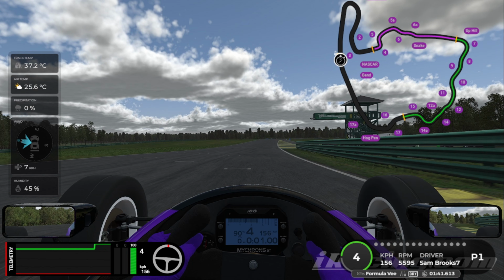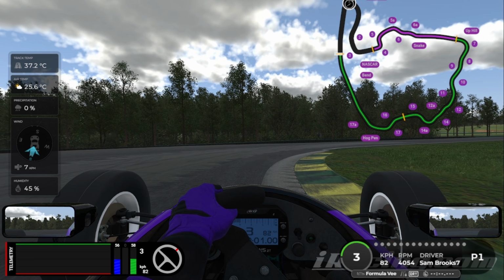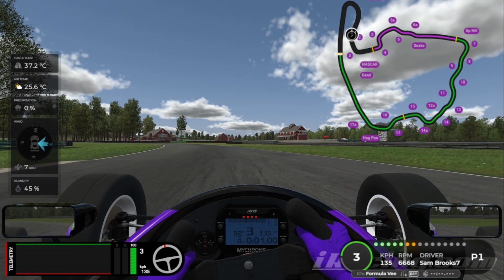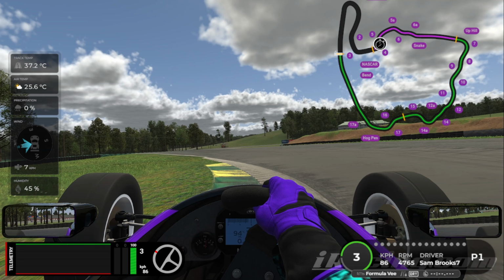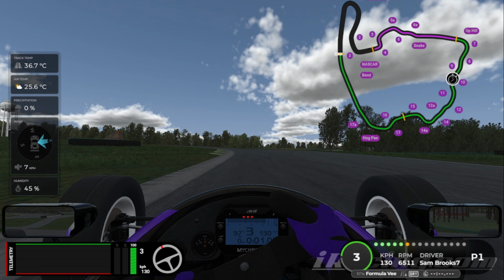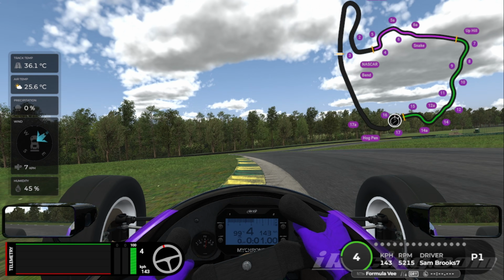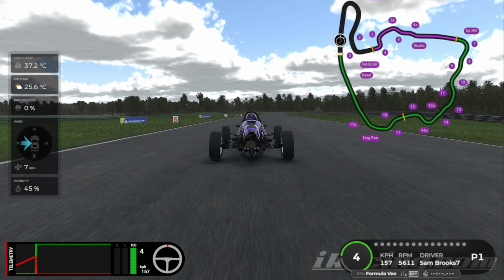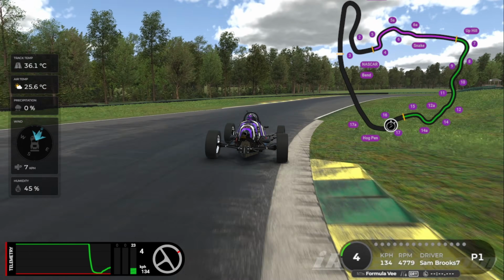iRacing Formula Vee Virginia International Raceway VIR North Track Guide - 1:41.532 - Wk 12 S2, 2024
It's week 12, season 2, 2024 - the final week of the seaon and we are in the Formula Vee for another track guide, this time at Virginia International Raceway (VIR North) on iRacing.